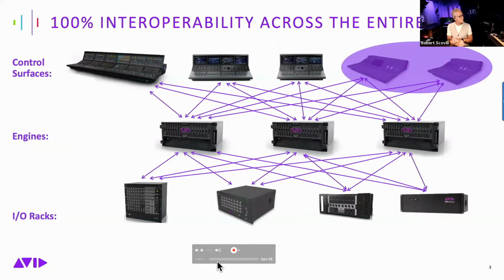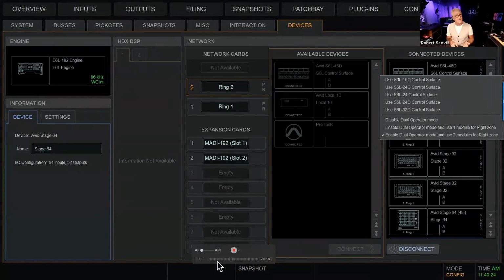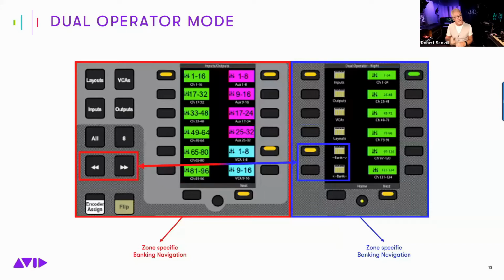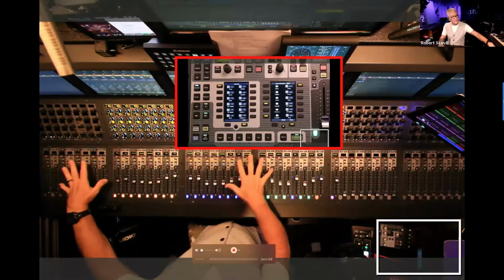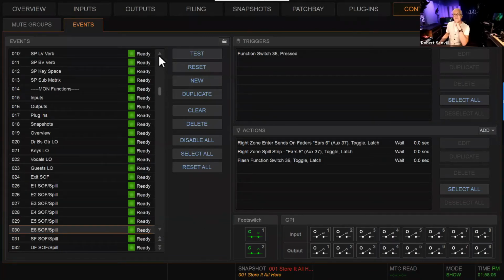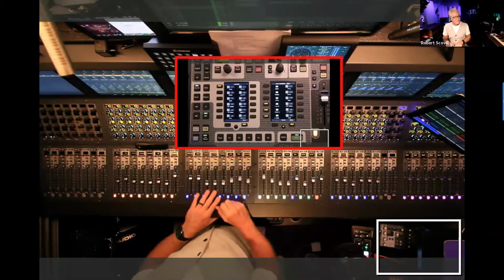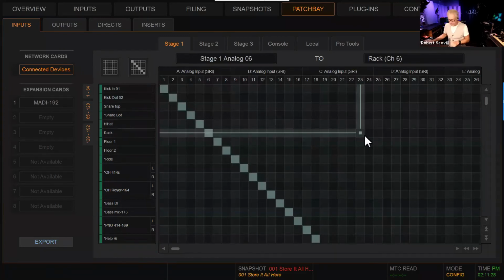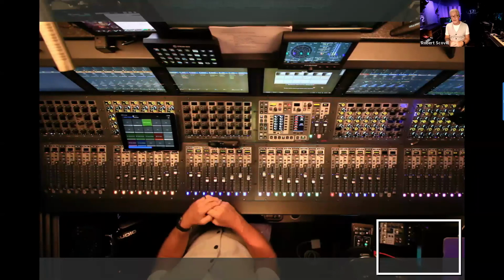Avid VENUE | S6L Dual Operator Workflows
Award-winning live sound engineer and Avid Senior Product Specialist, Robert Scovill, explores S6L’s powerful Dual Operator workflows that enable two operators to have independent navigational and operational control when mixing separate elements of the same event. He also covers how individual FOH and MON engineers can take full advantage of segmenting the console into two different workflows for the same event.